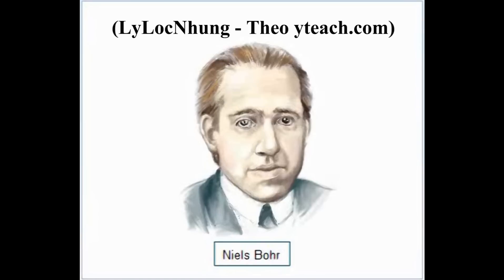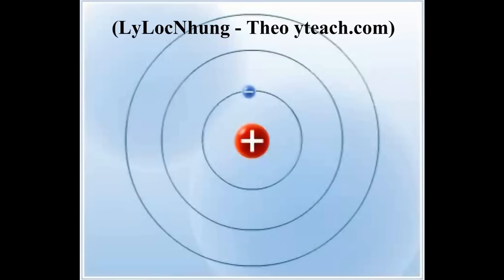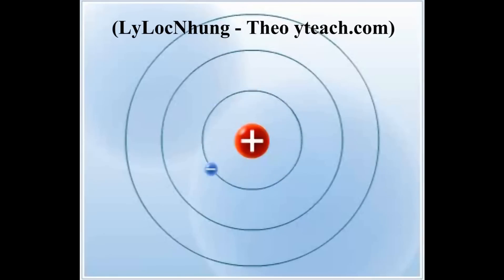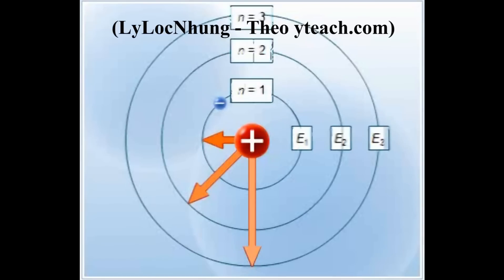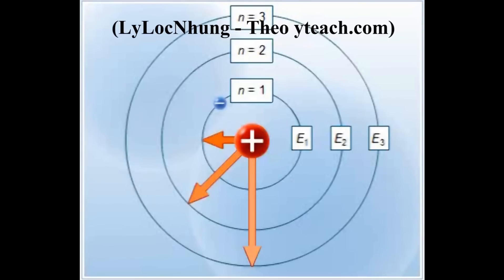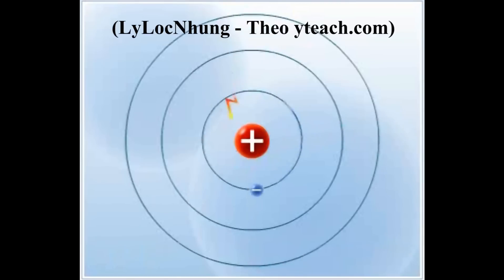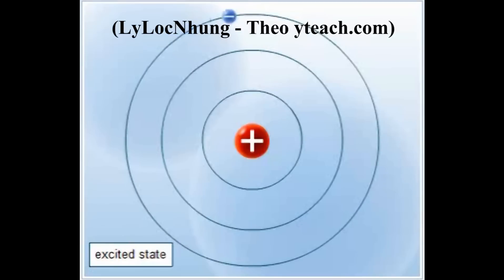LLN BOHR'S ATOMIC MODEL